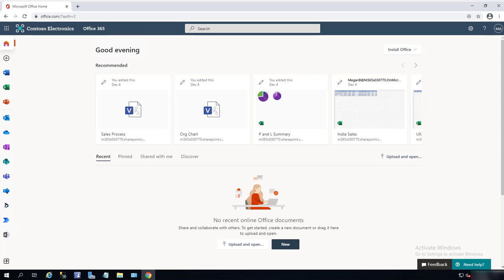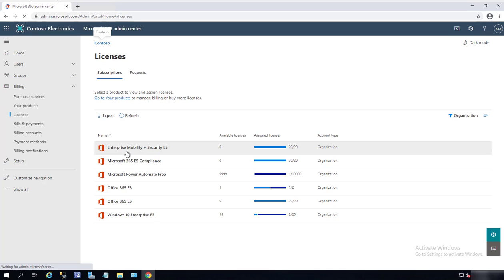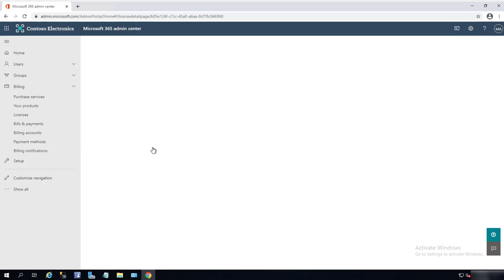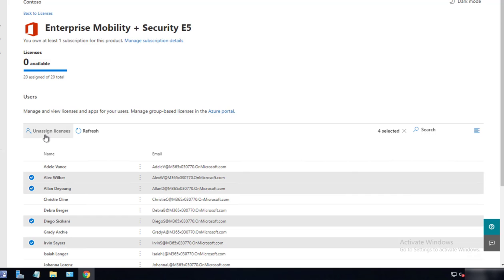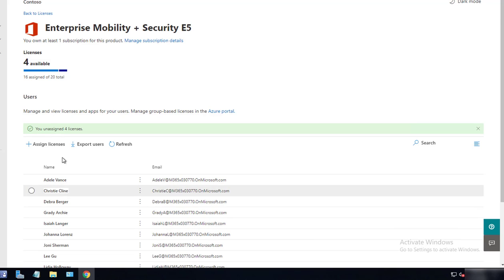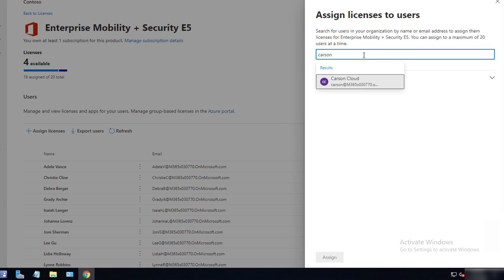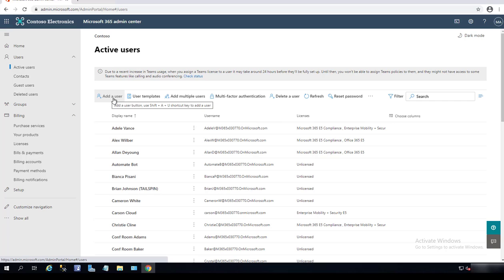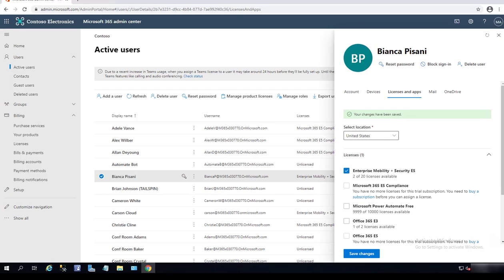How to assign or remove office 365 licenses from users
You can manage user's license by either assign or remove them to another user.